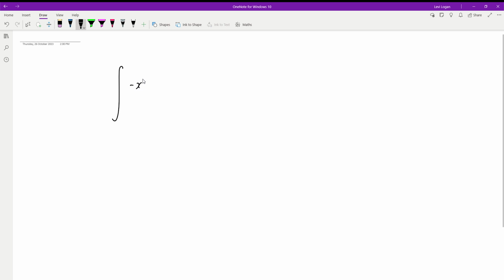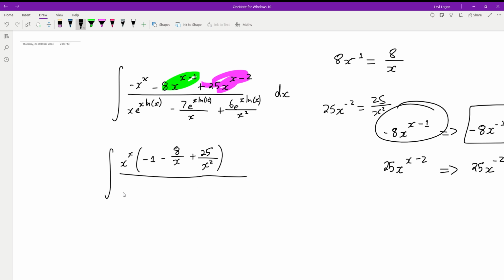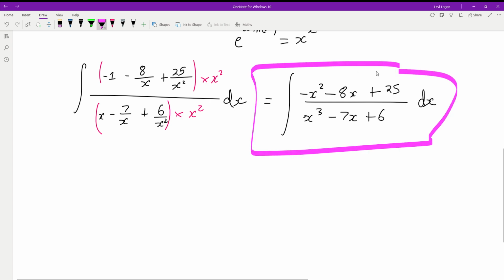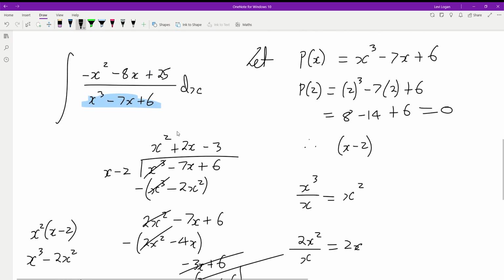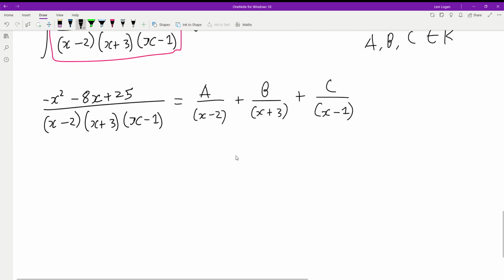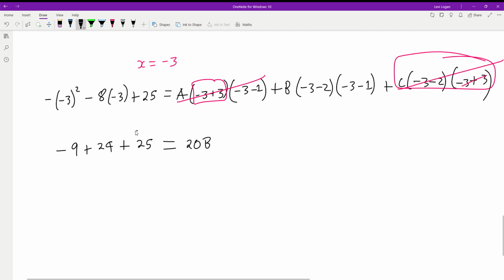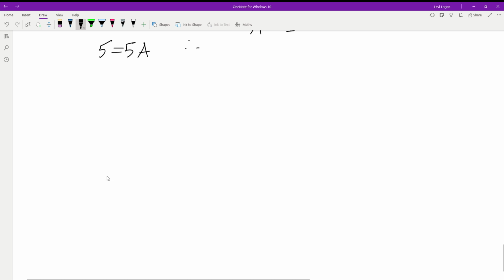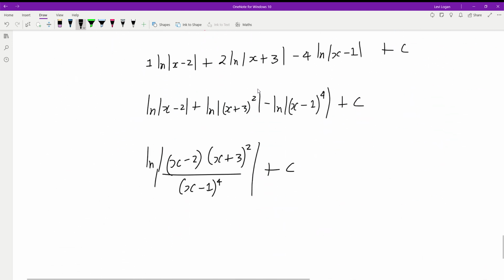Do you think your good at calculus?